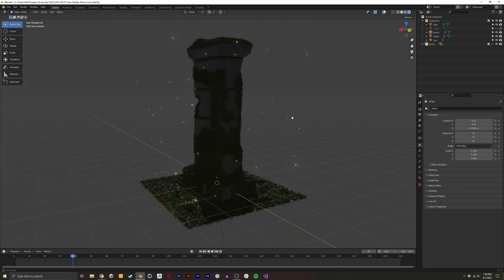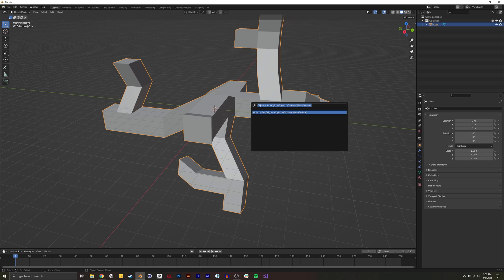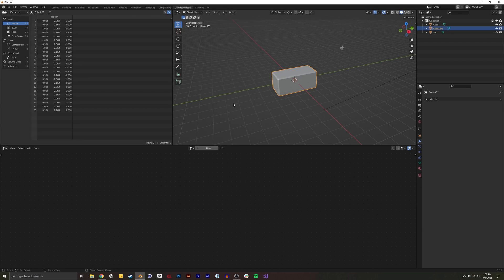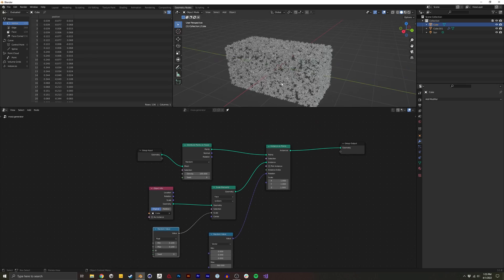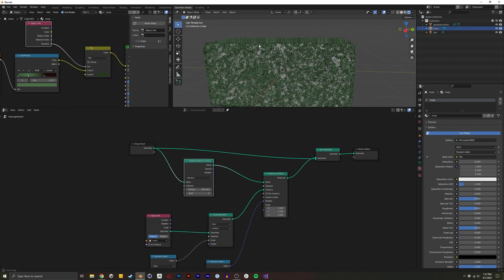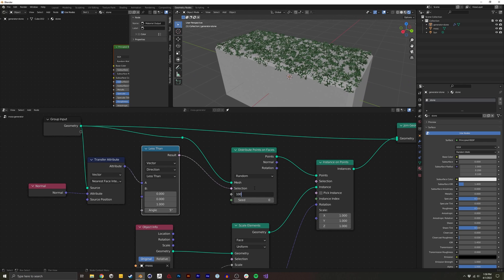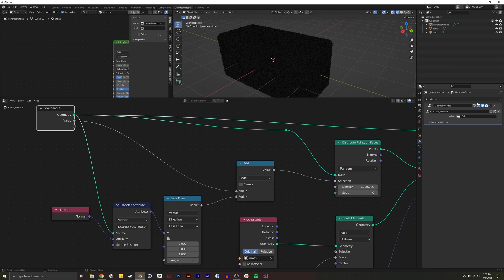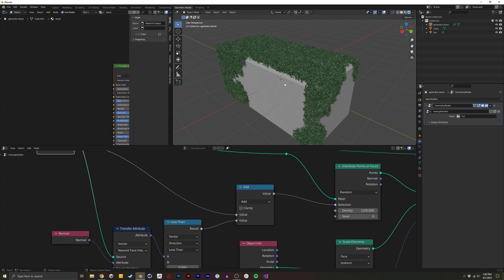Blender Geometry Nodes - Moss Generation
In this tutorial I'll show you how to generate moss on any mesh using geometry nodes. It will auto generate on the top of surfaces and you also have the ability to vertex paint additional moss.